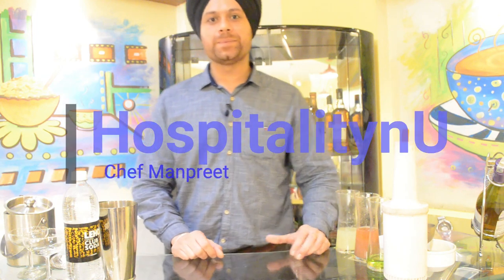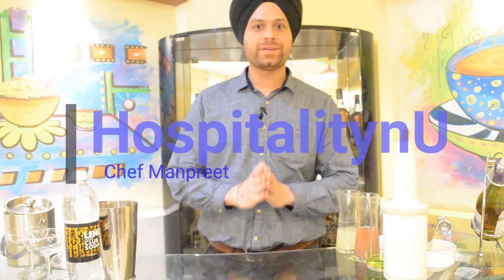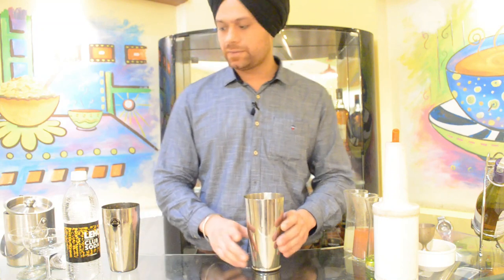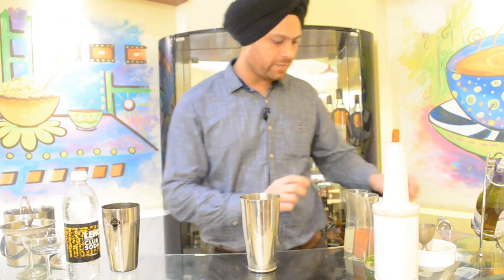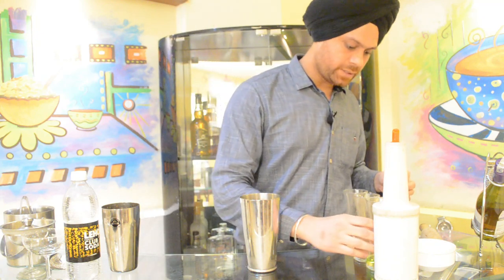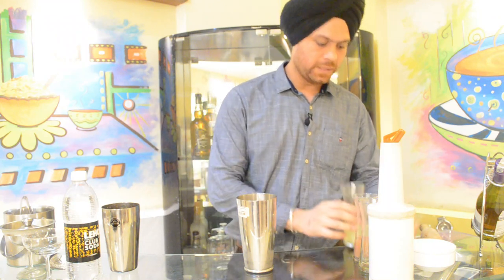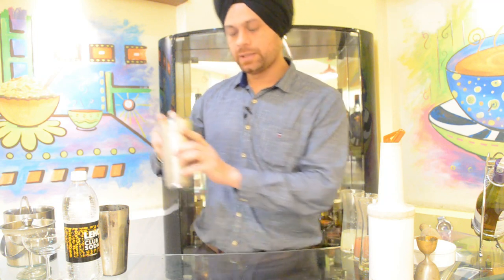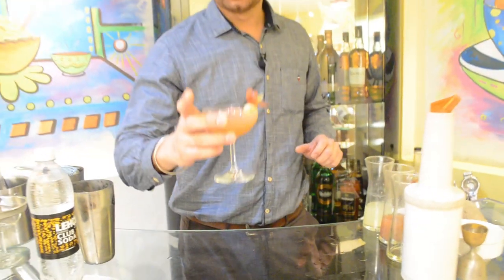Cucumber Avalanche | Tired of heat | Refreshing Mocktail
This very refreshing mocktail will not only quench your thirst, it will give you very delicate flavors, which you will enjoy for long time.

cucumber cooler mocktail
grape juice mocktail
cucumber lemonade mocktail
cucumber mojito mocktail
cucumber ginger mocktail
sparkling grape juice mocktail
grape mocktail recipes